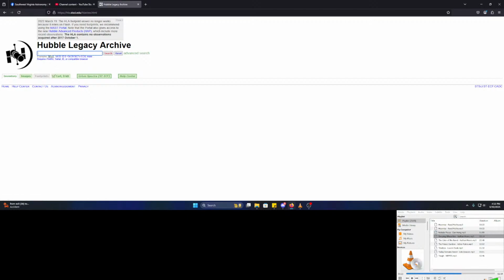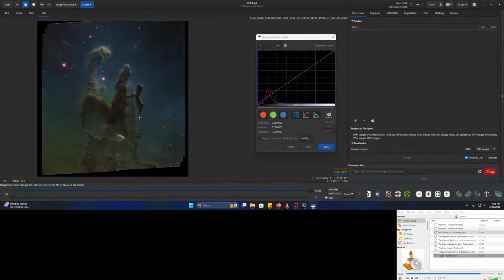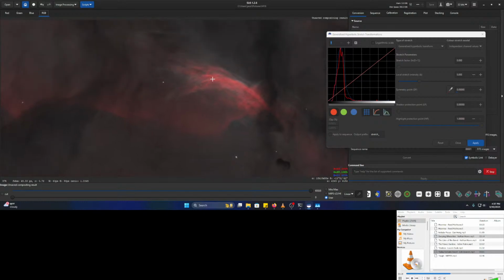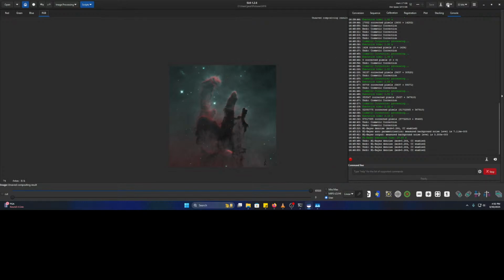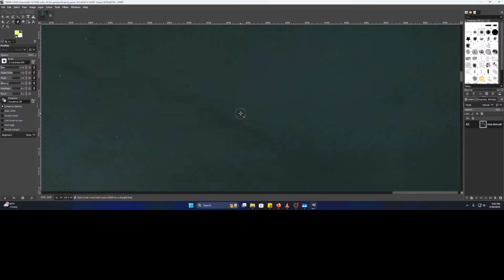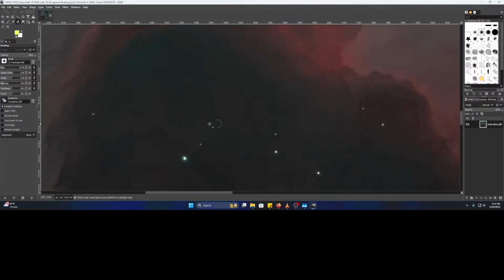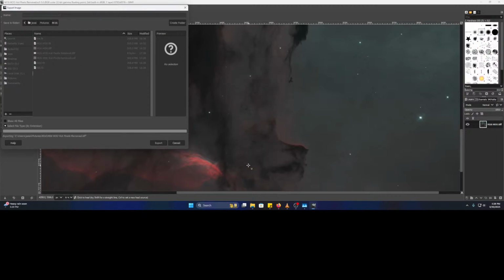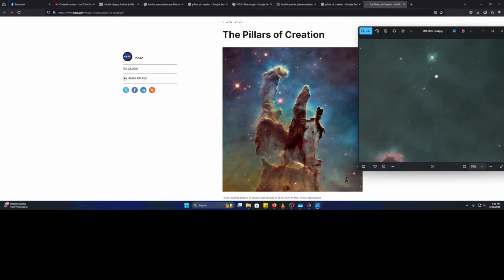Processing data from the Hubble Space Telescope!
Processing data from the Hubble Space telescope with free tools.